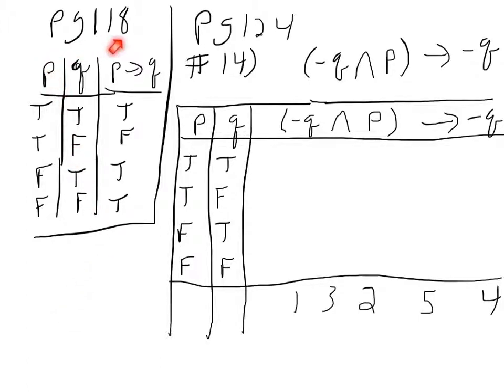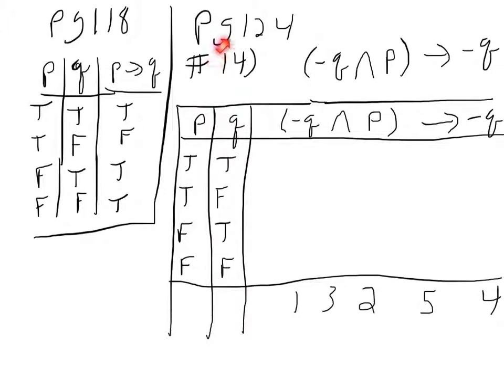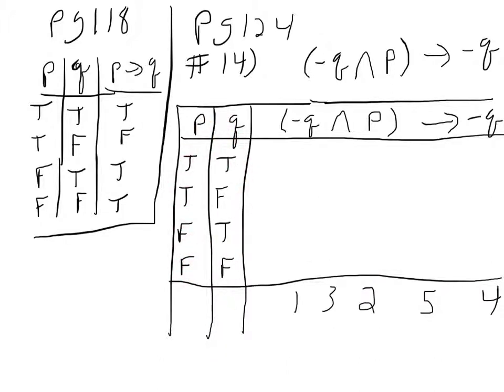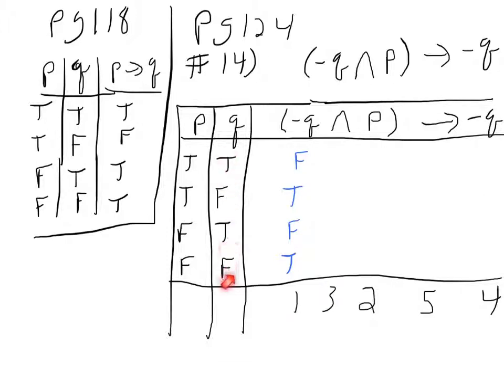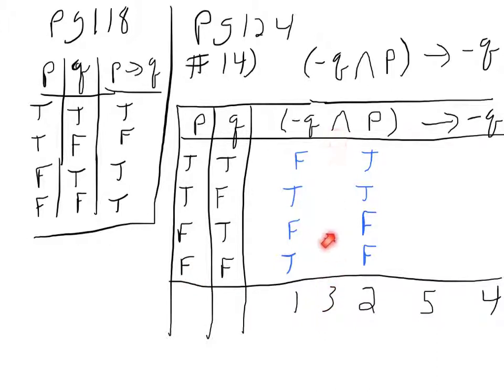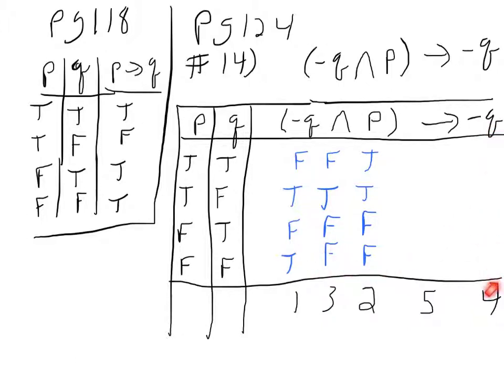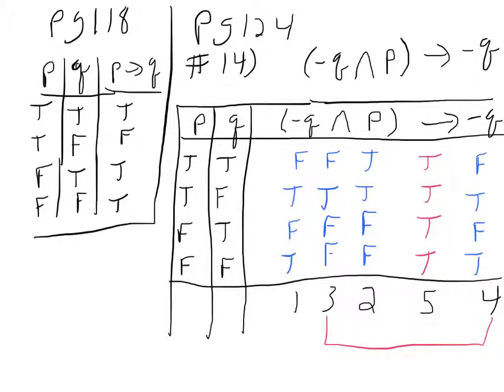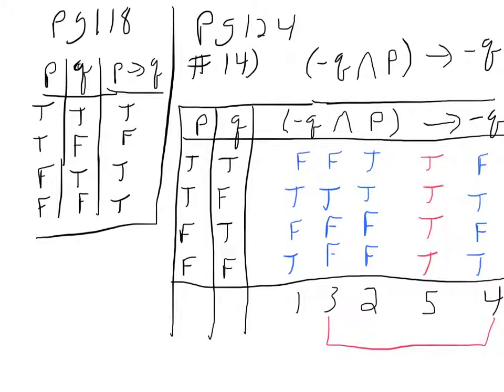If then in a truth table